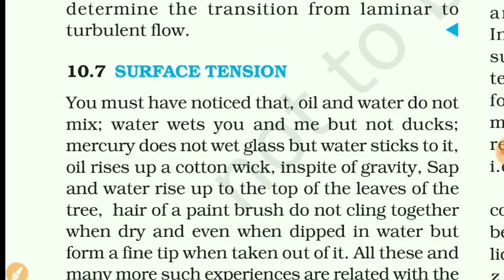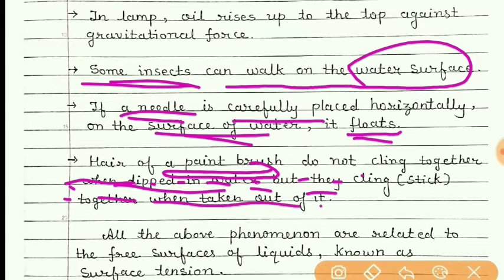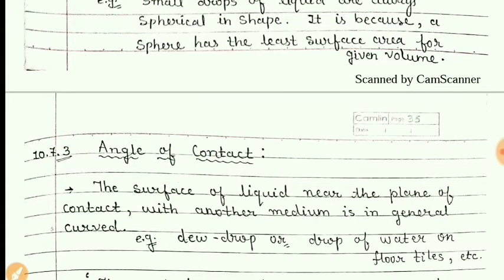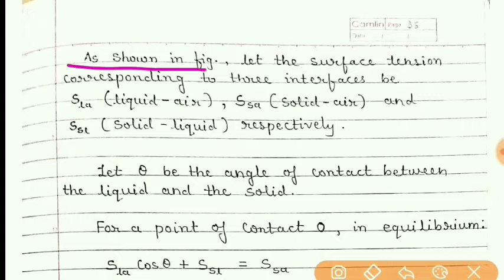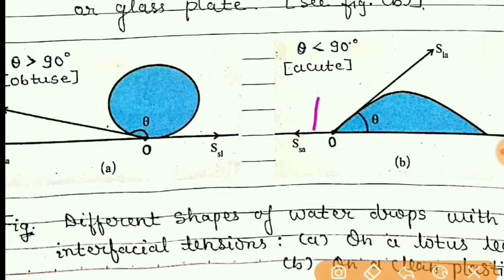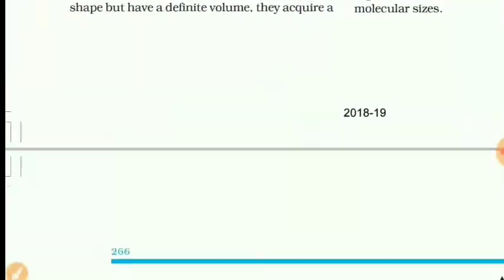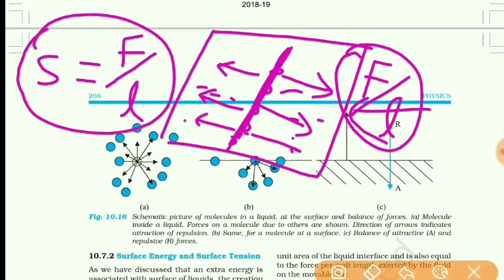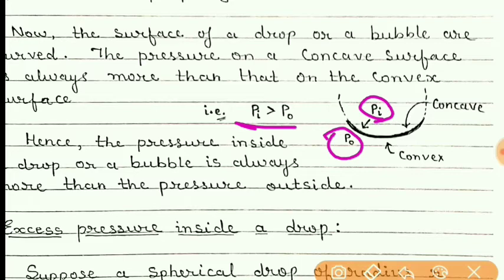PHYSICS| STD.-11| CH.-10| Topic - 10.7 Surface Tension (10.7.3 & 10.7.4)| By - K N Chavda